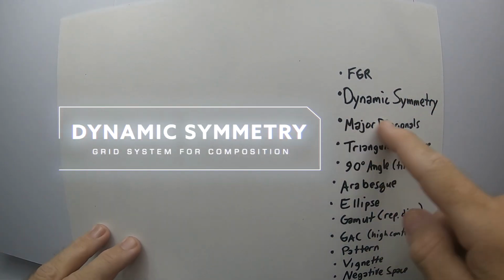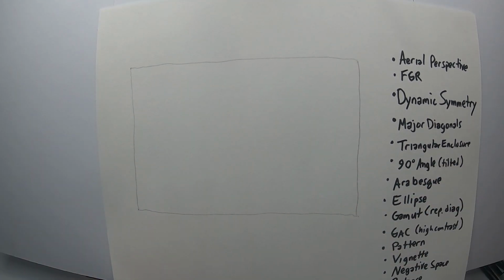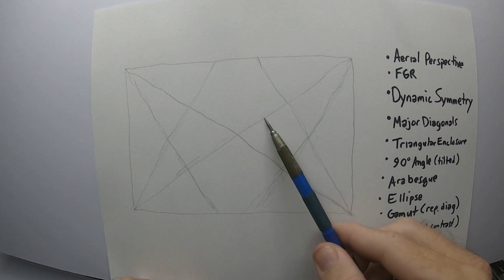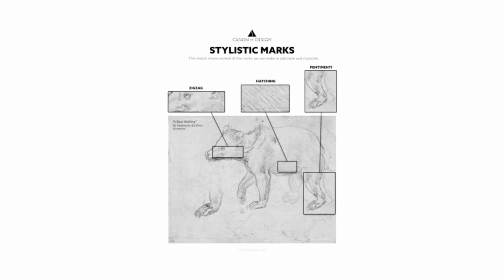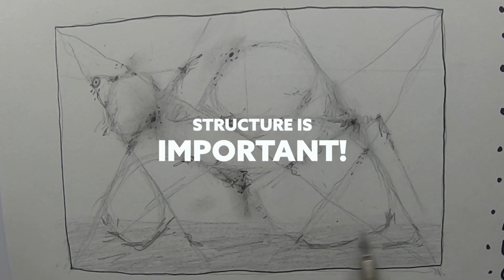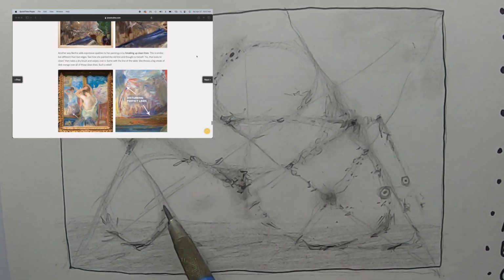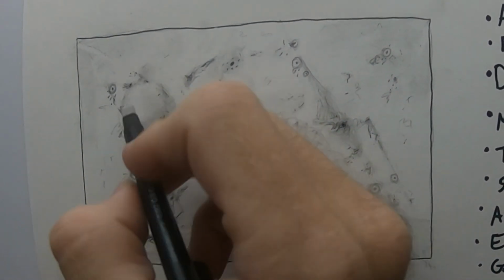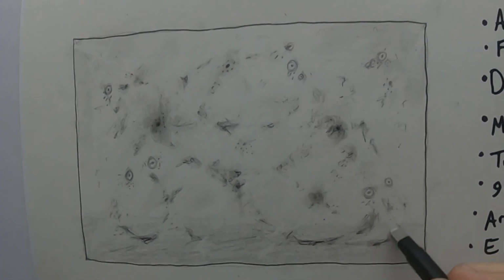How to Create Abstract Art with Powerful Composition Techniques (Part One) 2024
Thanks for checking out this in-depth mini course for drawing and painting abstract art with powerful composition techniques. If you're a serious artist be sure to watch all three videos as there is a lot of important information you can use to create more remarkable art.

COMPOSITION AND DESIGN TOOLS
VIDEOS

DRAWING COURSE INFO

TIMESTAMPS
Timestamp:
0:00 Intro
1:49 Composition Techniques Used
 4:09 Dynamic Symmetry
6:03 Horizon Line
6:35 Laying in Design Techniques
15:00 Drawing Abstract Shapes
31:09 Erasing Construction Lines
35:50 Finishing Touches
45:46 Before and After
46:02 Outro